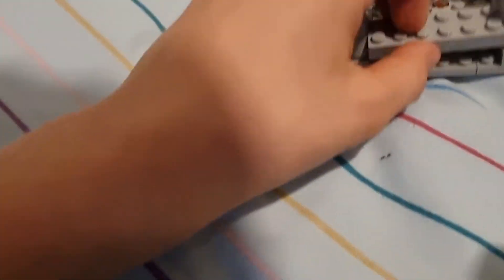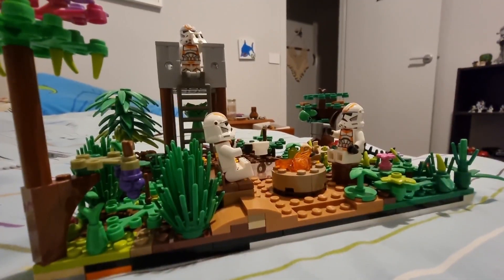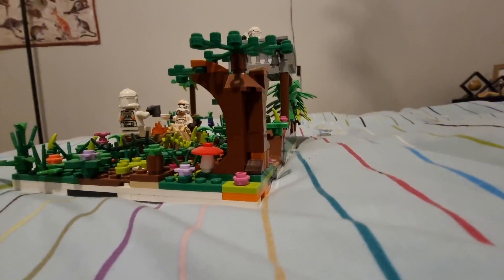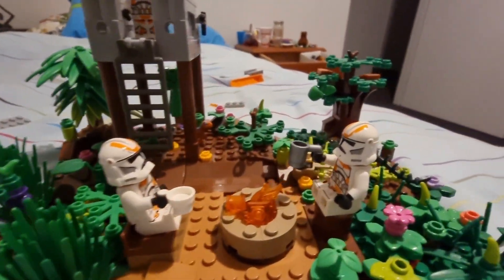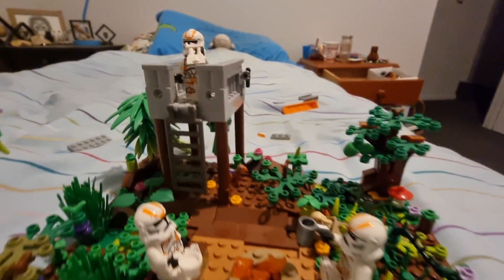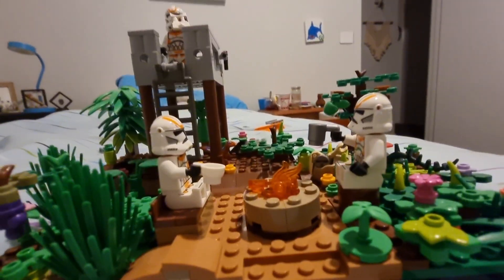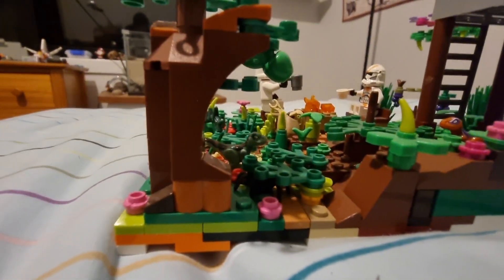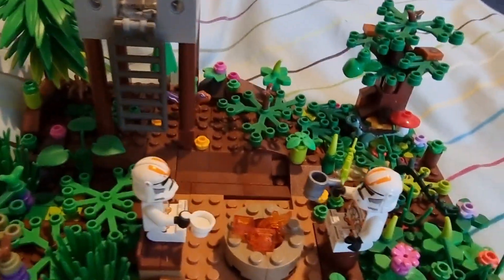My first ever lego star wars moc build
Hello everyone, today I decided to build my first ever lego, Star Wars moc, I hope you enjoy!